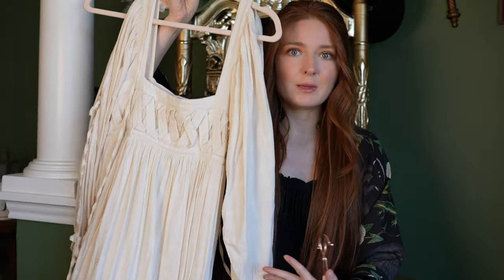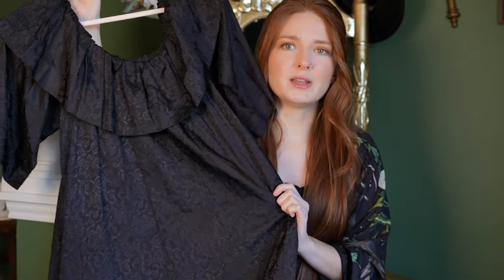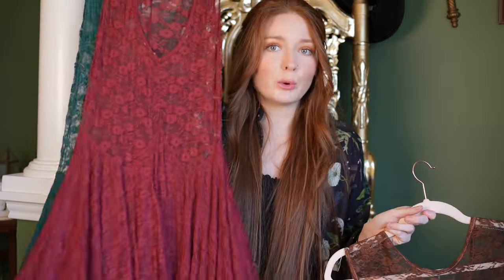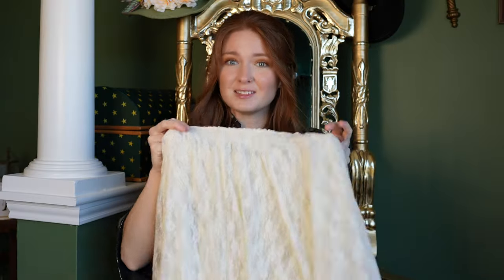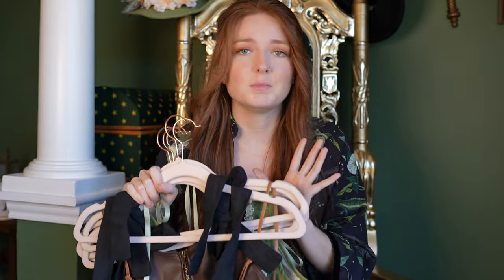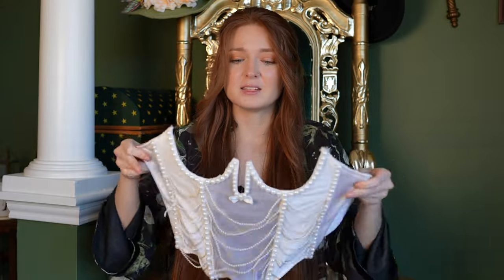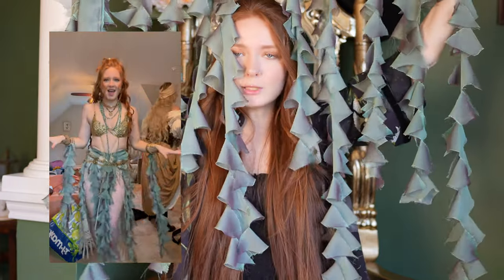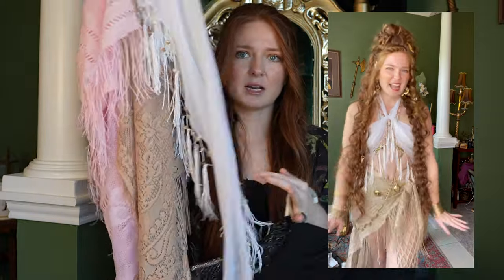Guide to dressing for the Ren Faire! (Thrifted and new!)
Renaissance fair season is approaching rapidly and one of my most common questions is- "how do you put random pieces together for a ren faire look?" So I made this little guide to always having a unique ren faire outfit! Can't wait to see you guys rocking your looks!!
Pirate booty video credit Honeyswordscosplay

Free people dupes: